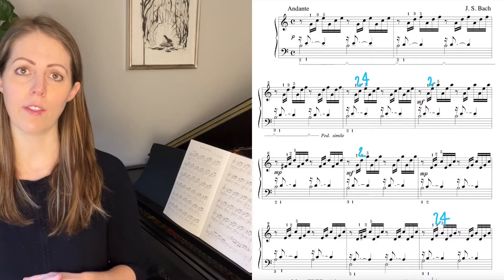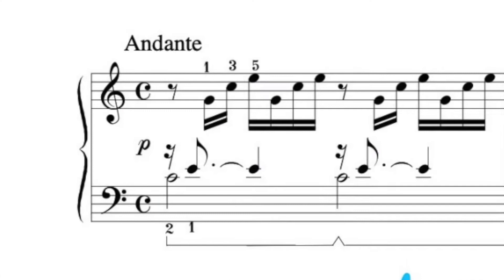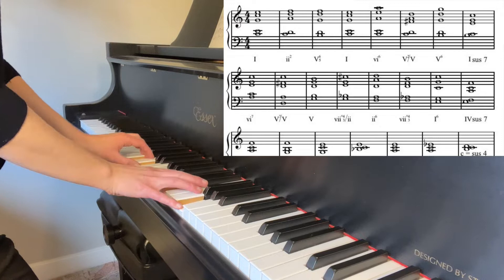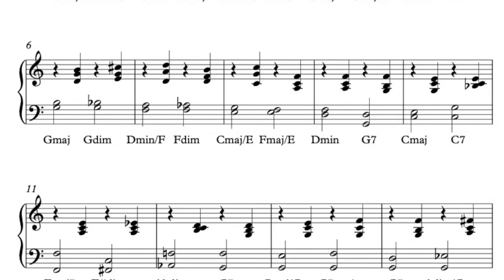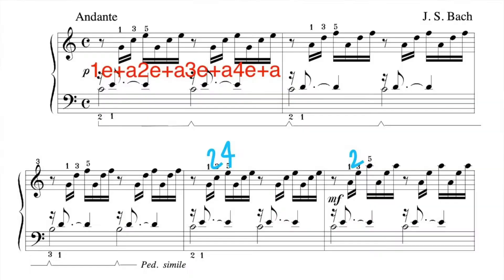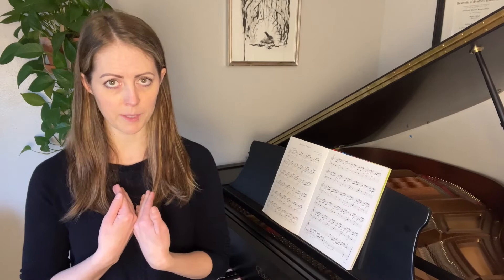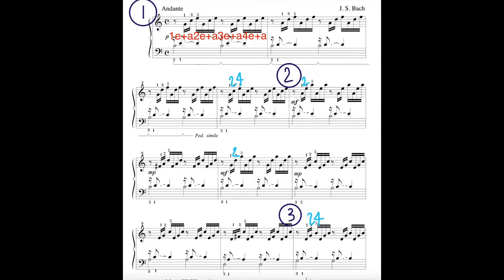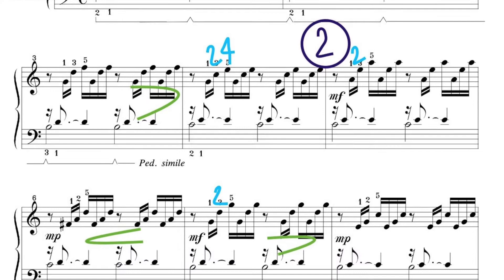You MUST Do These Things When Learning Bach Prelude in C (IN 2023)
📣 Do you want the proven roadmap that helps you transform the way you practice to gain the musicality you’ve always dreamed of?

👉🏼 Casual to Confident Piano Player is where you’ll find it.

⏰ Enrollment is currently open  until June 12th at 11:59pm PT.

Learn more and join here: Ashleejyoung.com/pianomember Bach Prelude in C is a beautiful piece that has been popular throughout the ages . Let's dive into 5 things you must do when you are learning this piece so that you can be as effective and efficient with your piano practice and play this piece as beautifully as it deserves to be played on the piano!

🎹 Join the FREE Community and learn to practice smarter, not harder

00:24 Fingering
01:39 Chord Blocking
04:30 Rhythm
05:56 Phrasing
07:27 Dynamics
09:35 BONUS tip